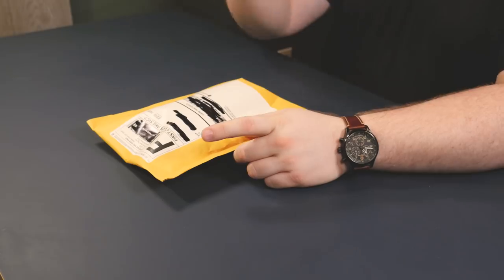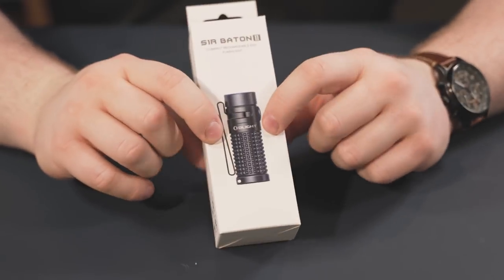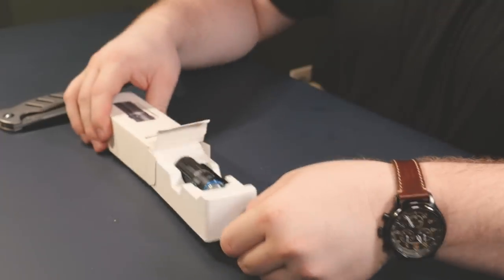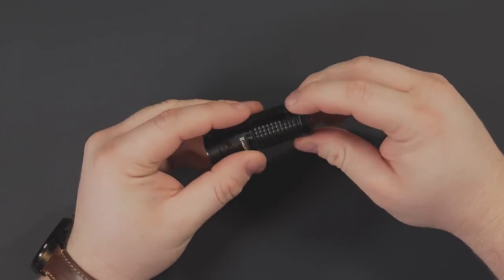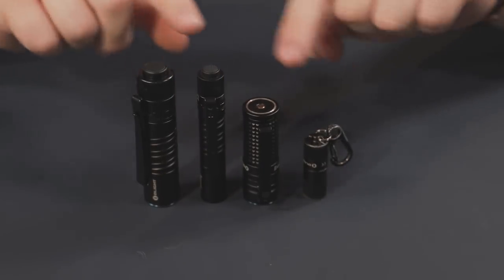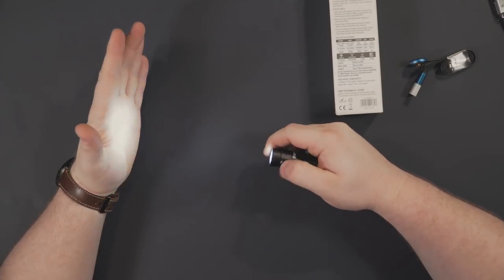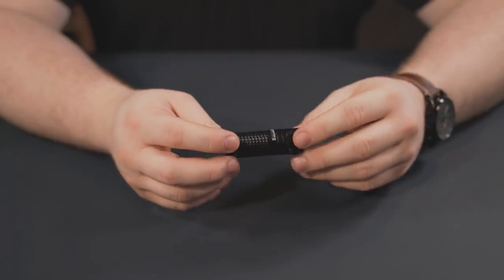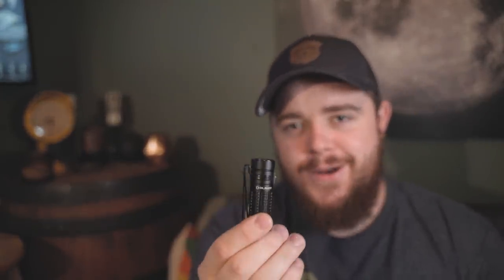Unboxing the Olight S1R II Baton Everyday Carry Flashlight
More Olight Flashlights

Send interesting or new EDC gear:
Taylor Martin